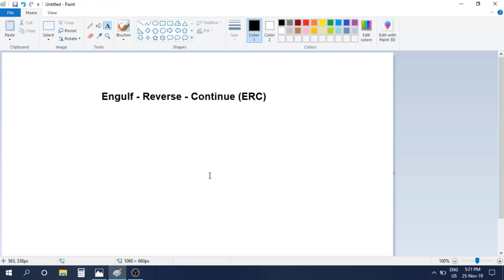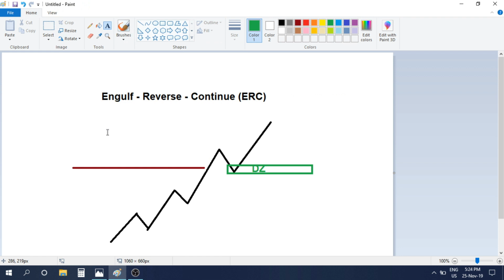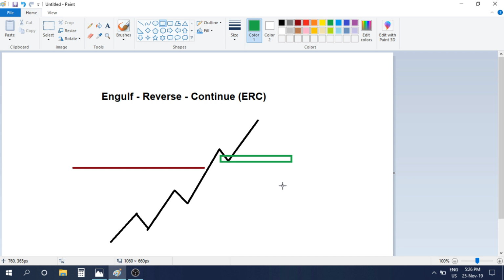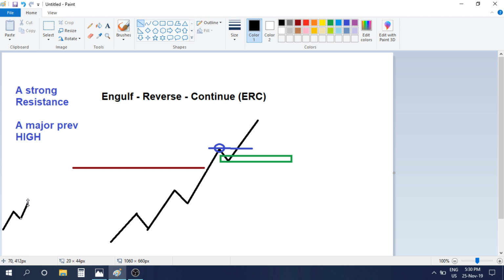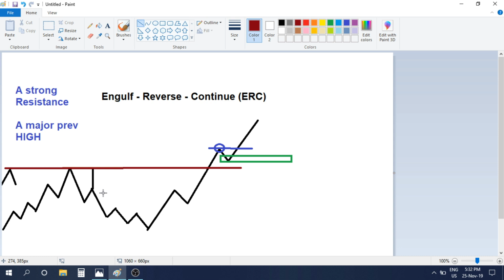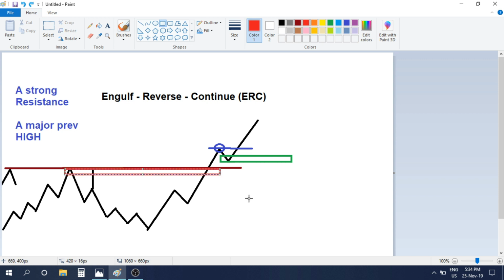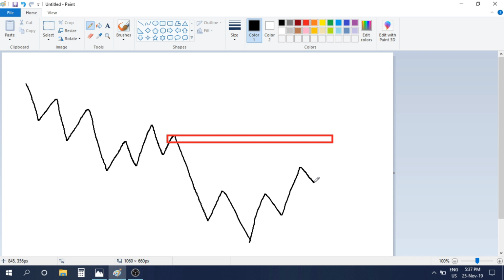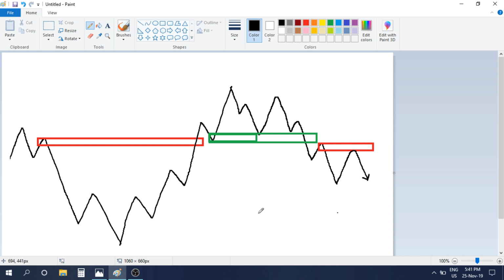POWERFUL Advanced Concept - ERC Zones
This video explains the concept of Engulf-Reverse-Continue zones in advanced Demand Supply trading.

If you are new to Adv. Demand Supply trading then watch the Basic Build Blocks Series first